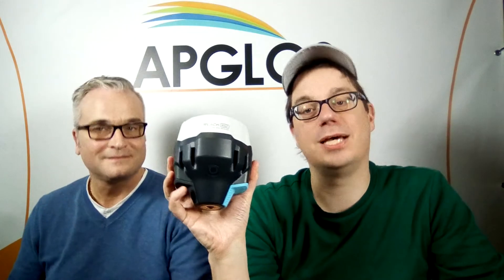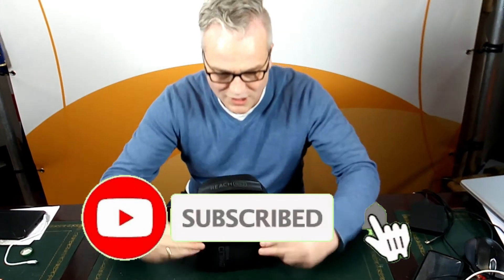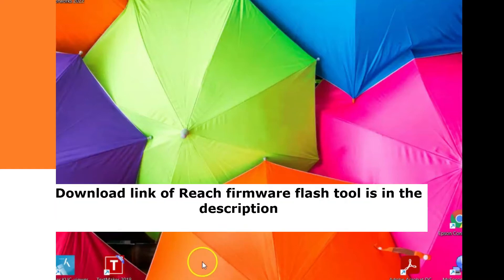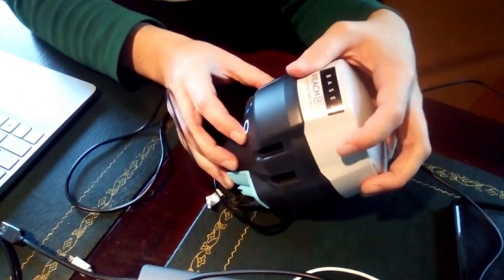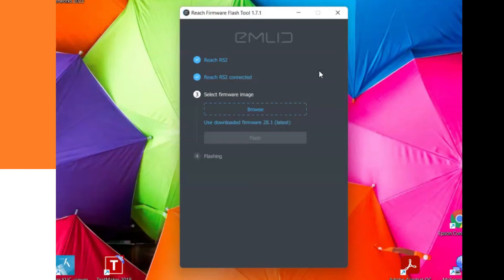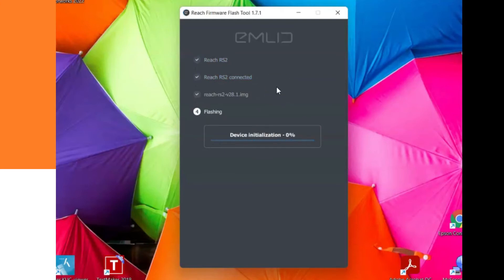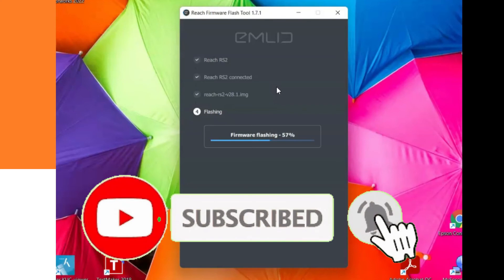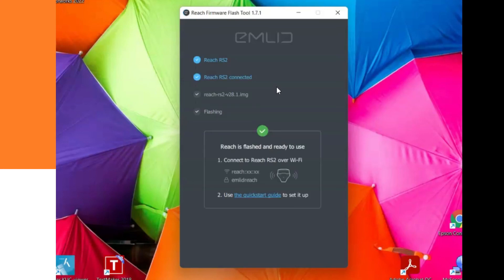Hard reset of Emlid Reach RS2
It can happen that you have to do a hard reset of the Emlid Reach RS2. In this video you can see how you do a hard reset of the Emlid Reach RS2

Chapters:
0:00 Intro of hard reset of Emlid Reach RS2
0:35 How not to do a hard reset of the Emlid Reach RS2?
1:06 Start the hard reset of the Emlid Reach RS2
1:48 How to connect the Emlid Reach RS2 to a pc for a hard reset?
2:16 Download firmware for Emlid Reach RS2
2:40 Finishing the hard reset of Emlid Reach RS2

More functionality to our land survey software Apglos Survey Wizard.

If you want to land survey with an app then you should still use an external GNSS receiver. Only with that you get a very accurate position.